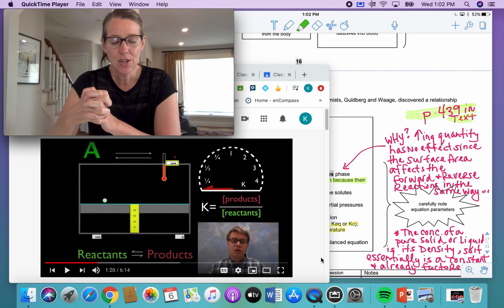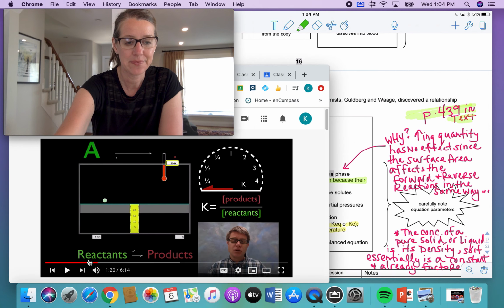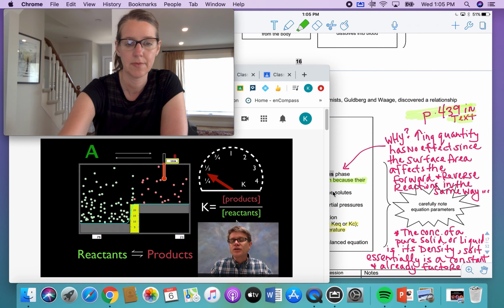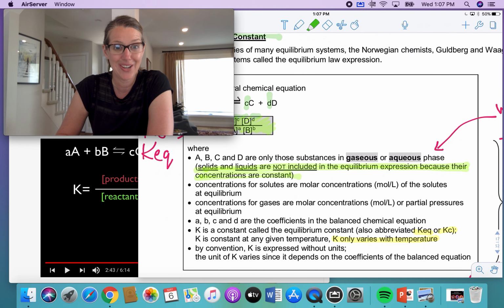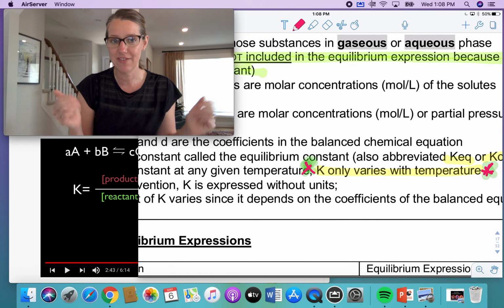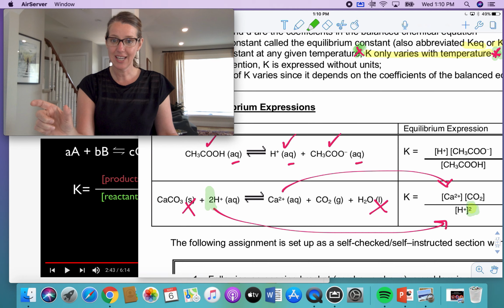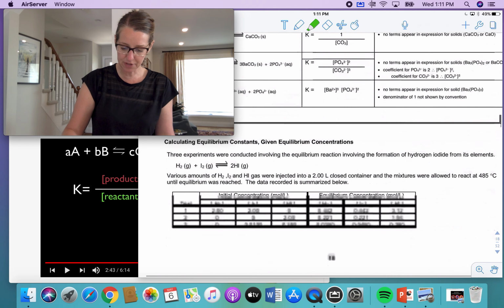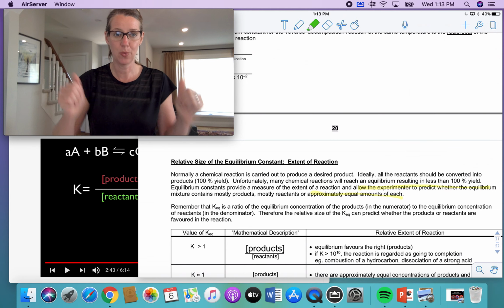Calculating Keq (SCH4UI, Rowlandson)